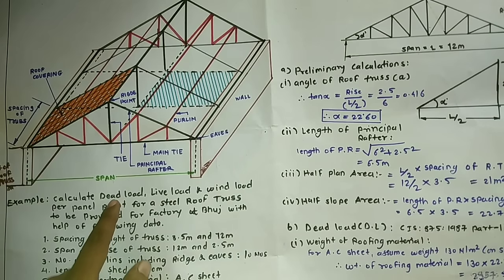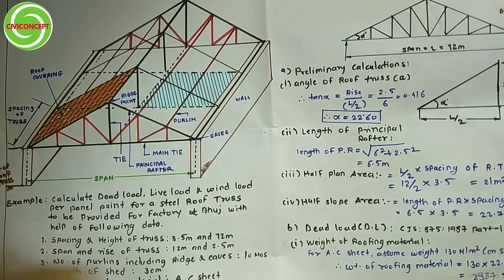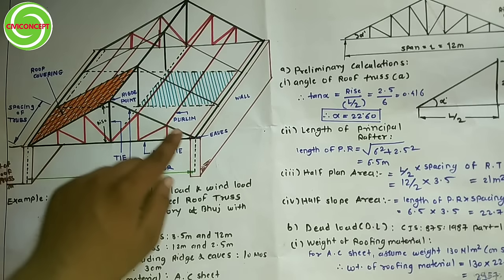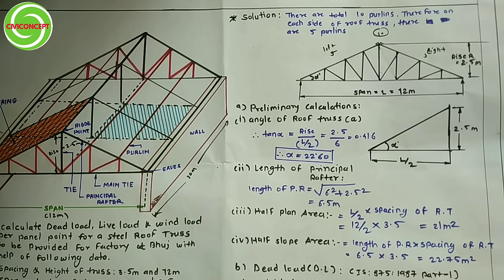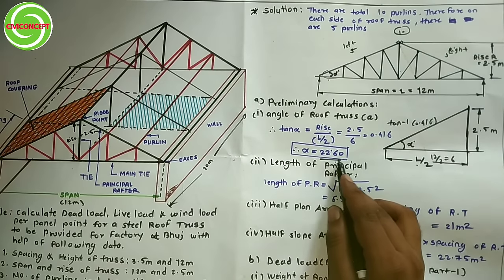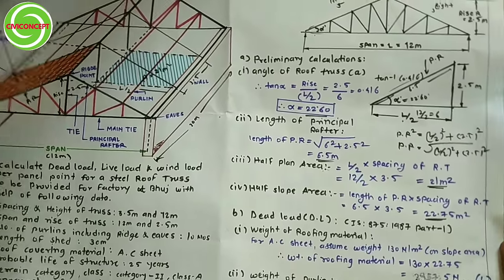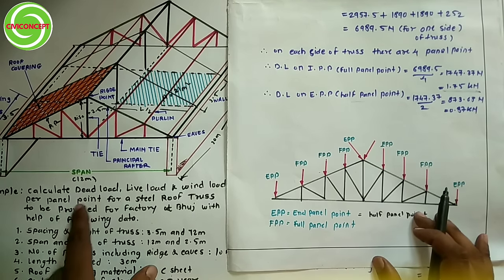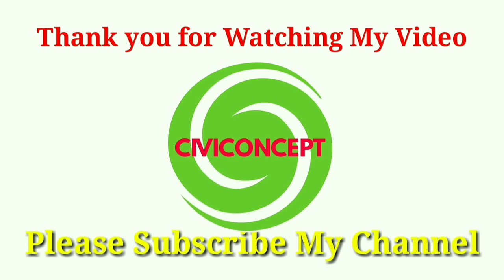Steel Roof Truss Design || Dead Load || Live Load || Wind Load Calculations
How to calculate Dead load on a Roof truss per panel point with detailed figures..

2) How to Draw House Plan Step by Step Method (450k views)